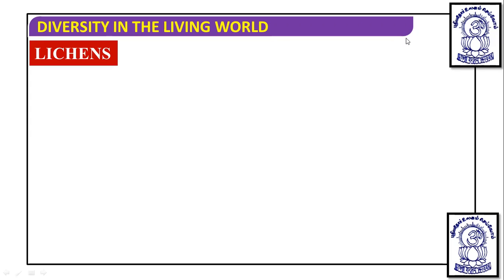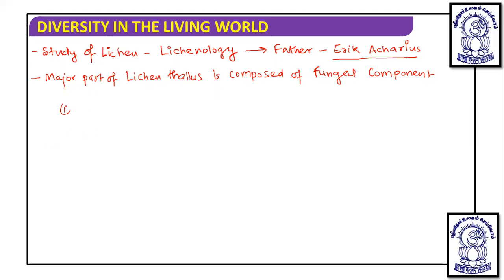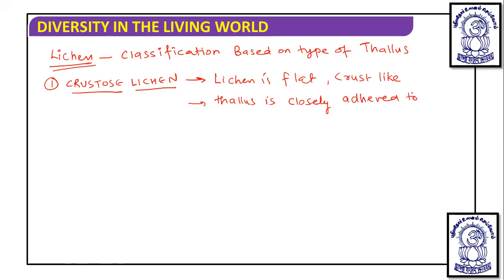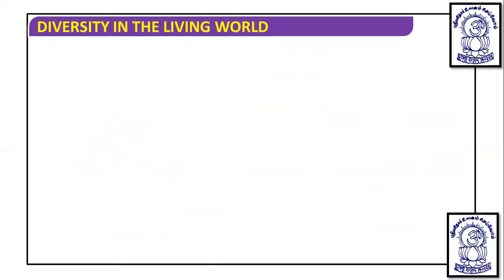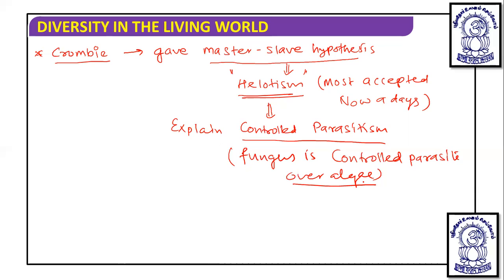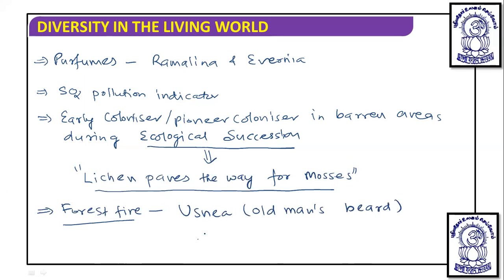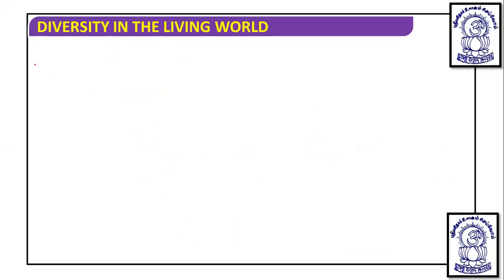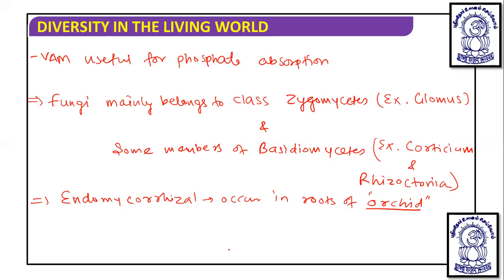NEET | BIOLOGY | BOTANY | BIOLOGICAL CLASSIFICATION | LECTURE 10